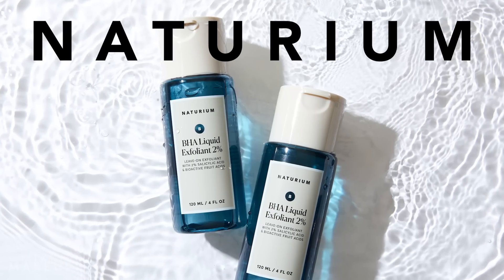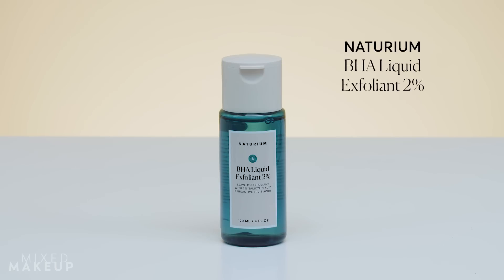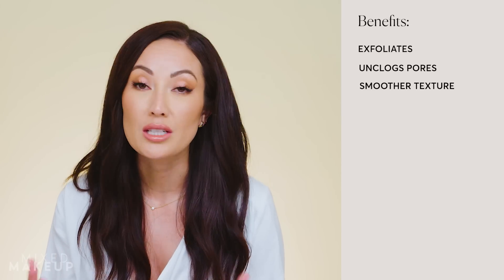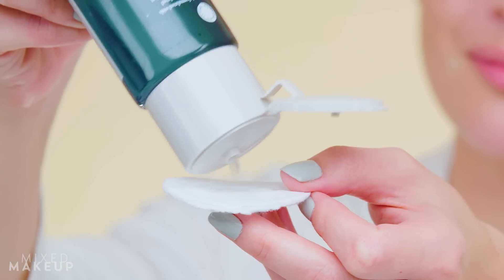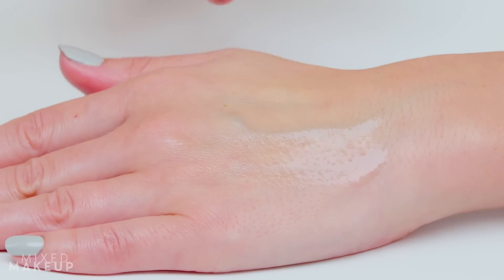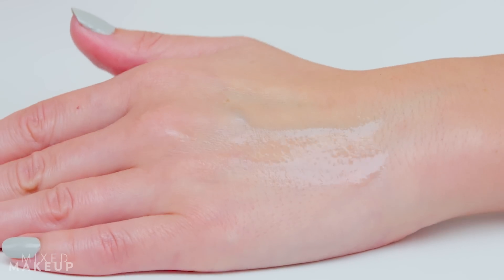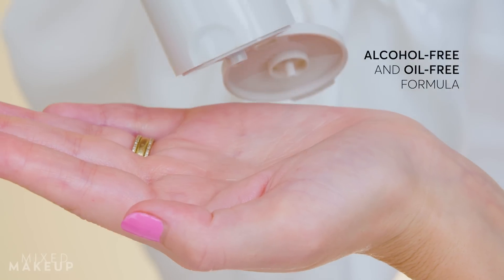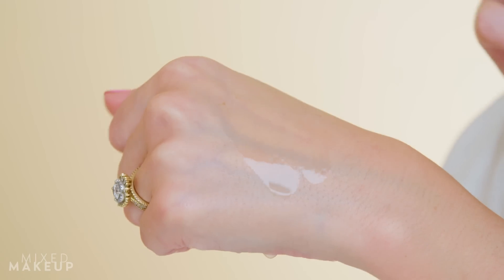NATURIUM BHA Liquid Exfoliant 2%: My Newest Product Launch!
You guys KNOW I love my exfoliators. That's why I'm so excited to introduce you to the newest launch from my skincare brand. NATURIUM BHA Liquid Exfoliant 2% is a leave-on exfoliant that targets clogged pores, uneven skin texture, fine lines, and more. The star ingredient is salicylic acid, a beta-hydroxy acid (BHA) that exfoliates your pores from the inside out, but that's not all, it has fruit extracts to exfoliate and brighten, and hydrating ingredients. Watch this video to learn all about it!